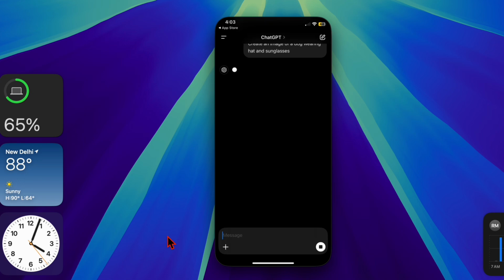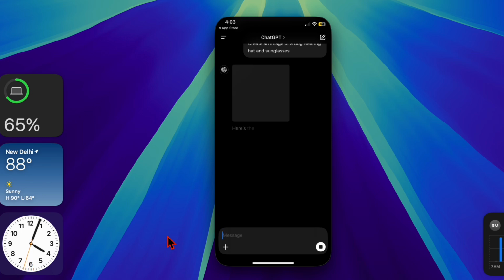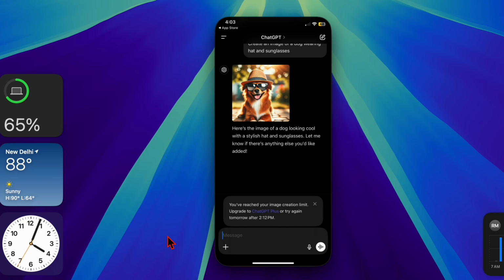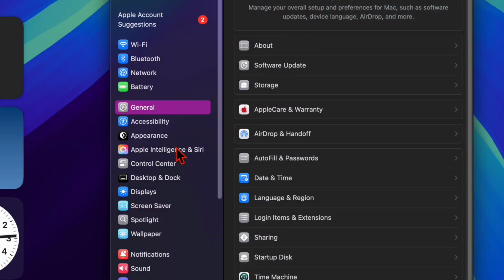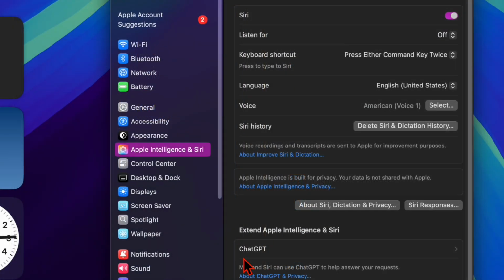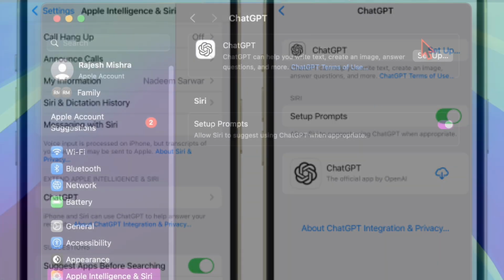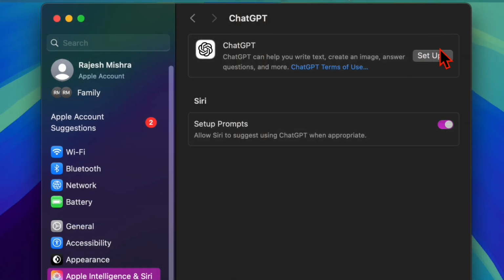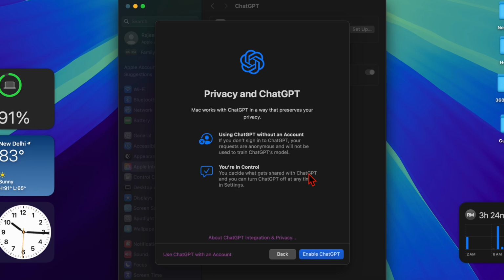How to Use ChatGPT with Siri in iOS 18.2 & macOS Sequoia 15.2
With the introduction of iOS 18.2, iPadOS 18.2, and macOS Sequoia 15.2 or later, you can finally use the ChatGPT app with Siri on your iPhone, iPad, and Mac. That said, let's learn how to set up ChatGPT with Siri on your compatible iDevice!